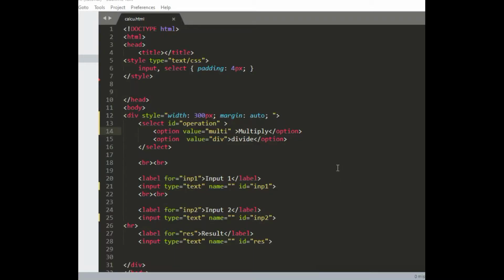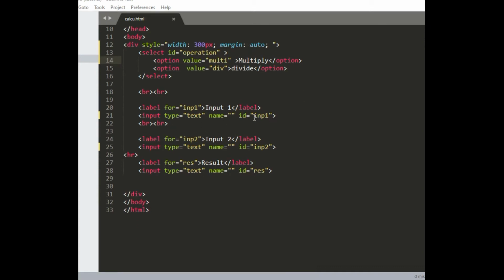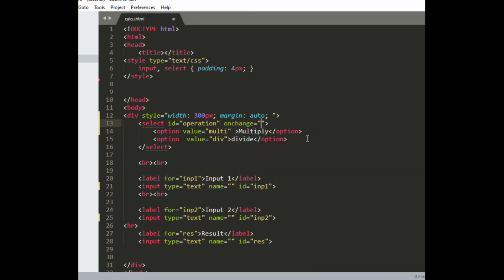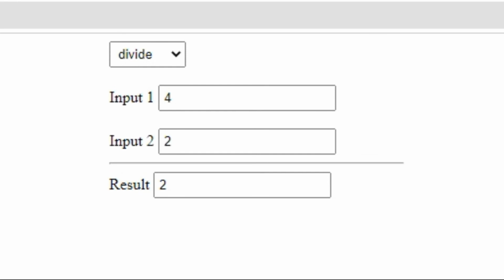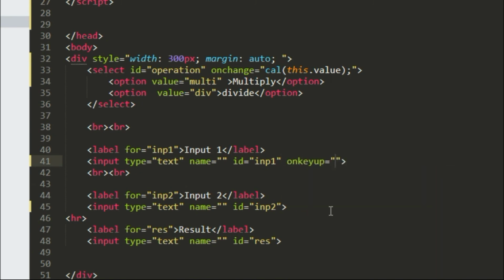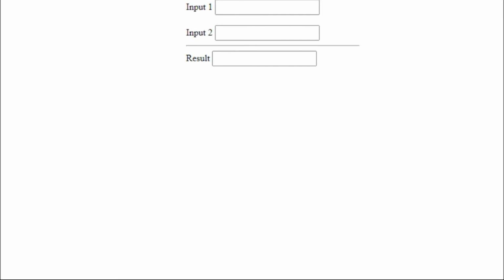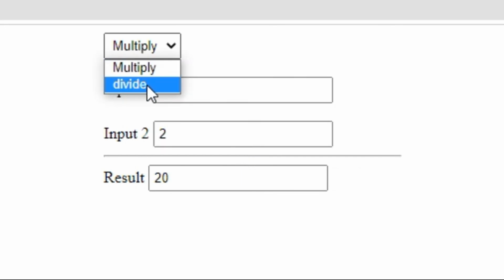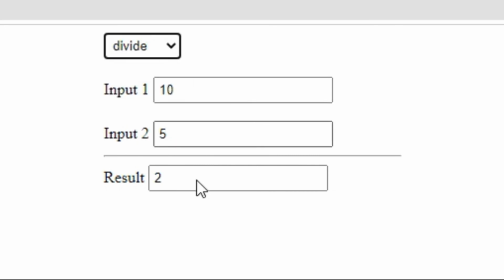Select Math Operation from Dropdown option